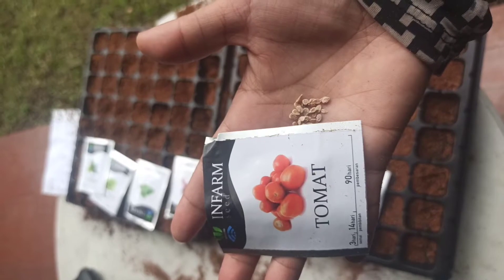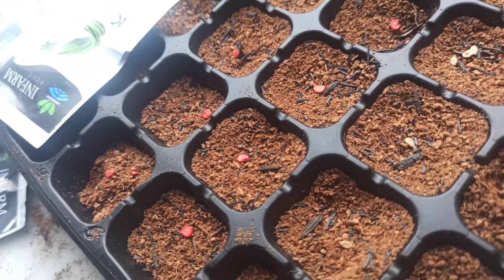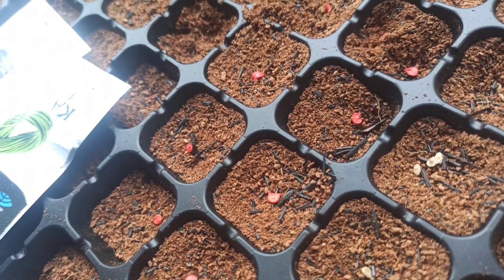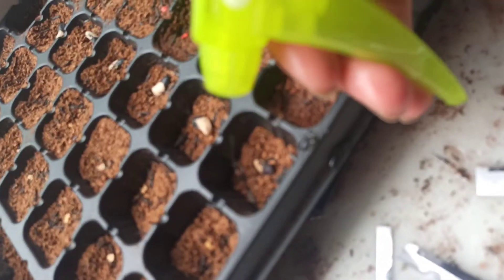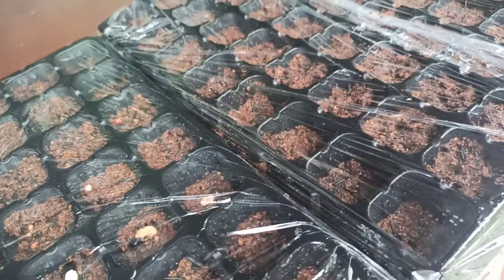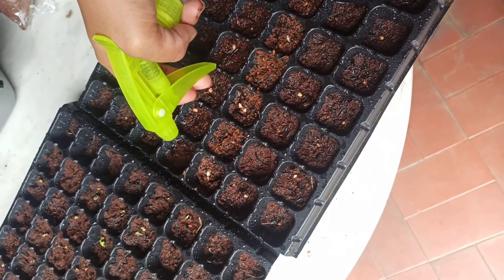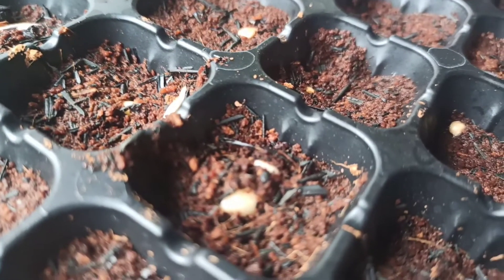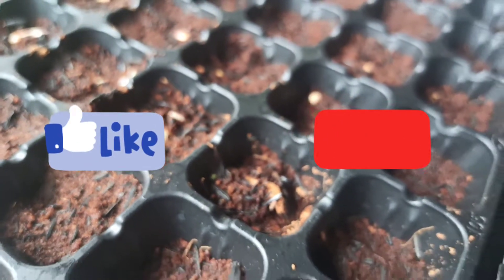Fast Growing Vegetables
Gardening always makes magic.

If you wanna have this cool planting package , you can avail it
 Happy Gardening!!